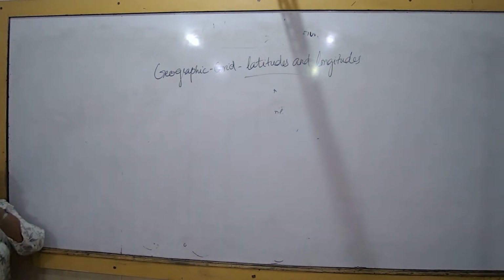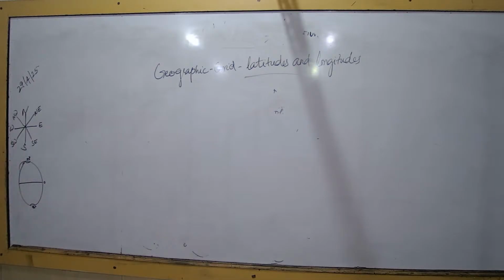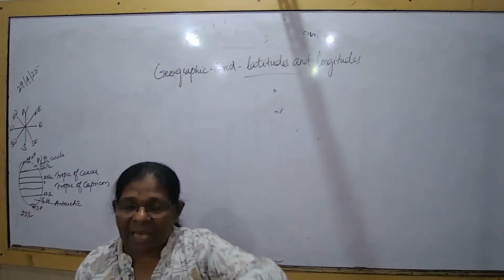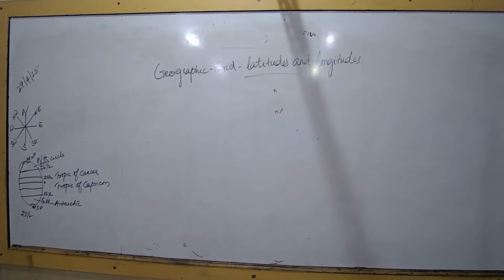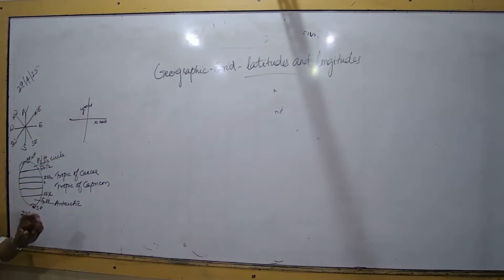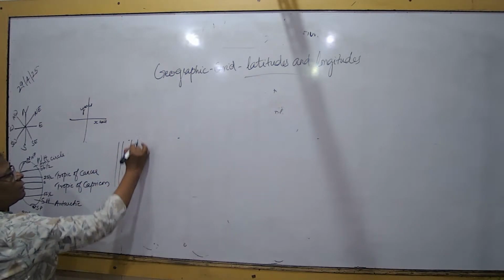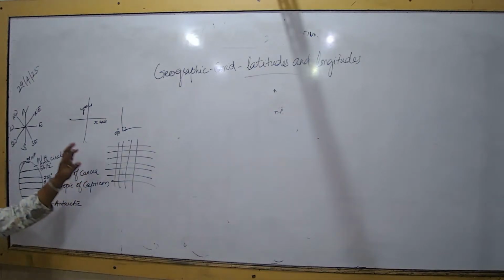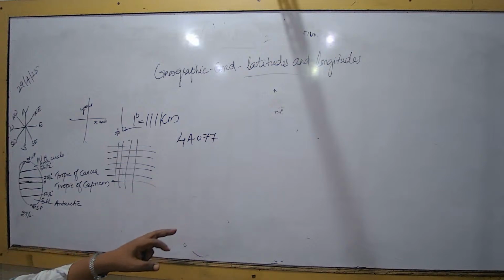VSH26 - IX ICSE SOCIAL JOLLY 29/04/2025 - CH 02 Geographic Grid-Latitudes And